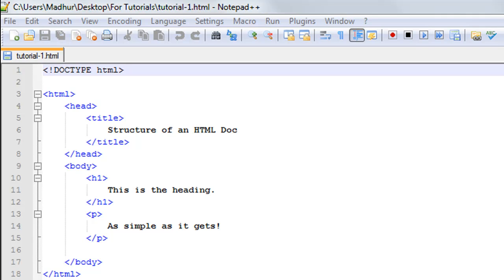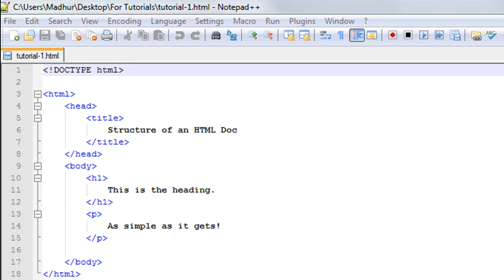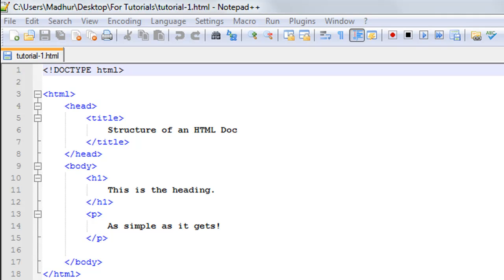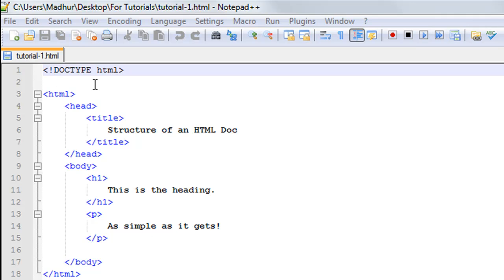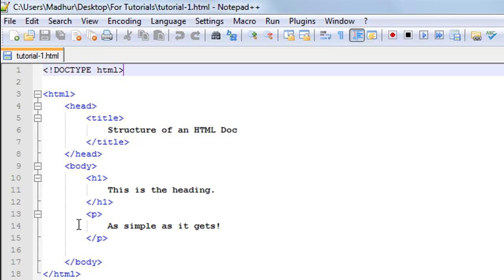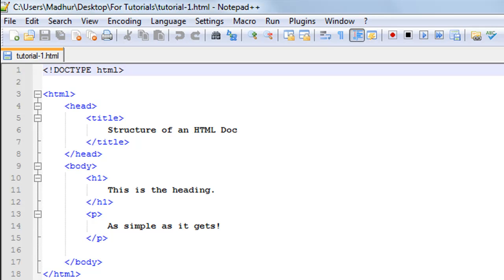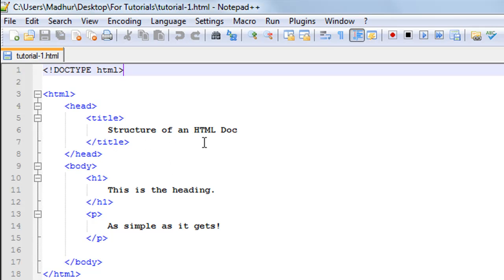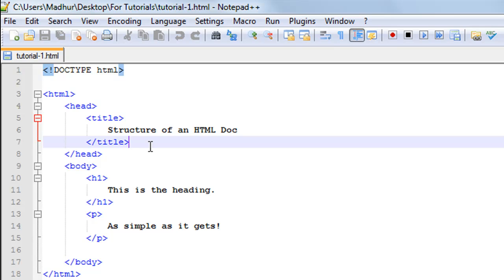HTML Tutorial - 1: Introduction